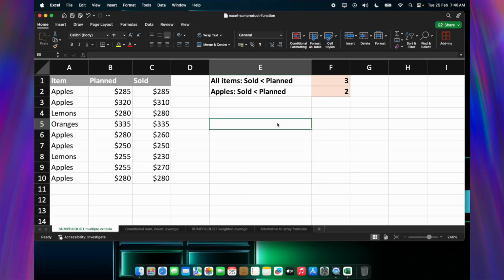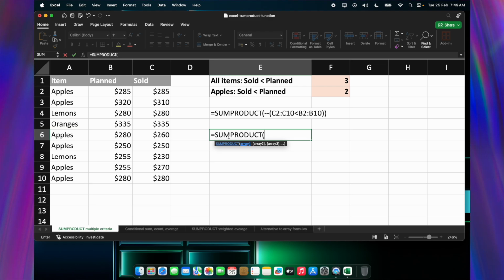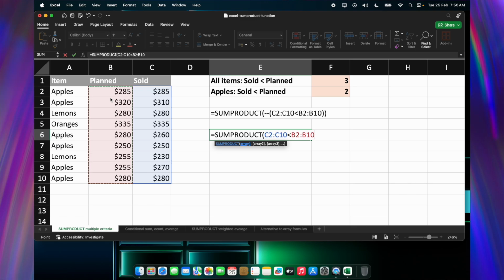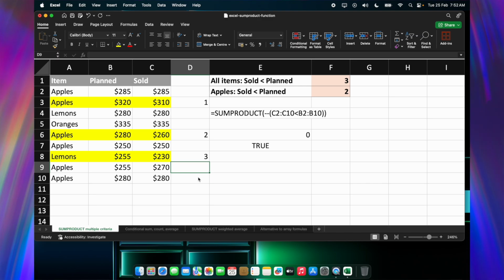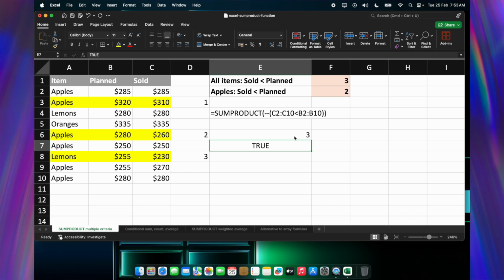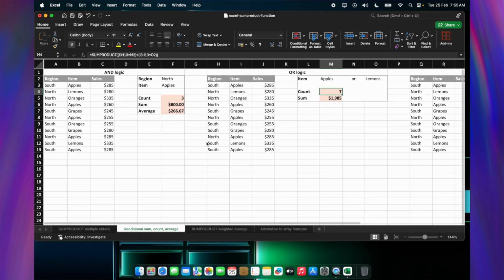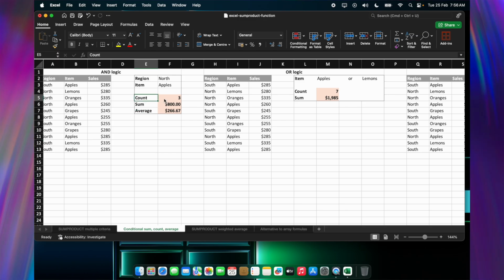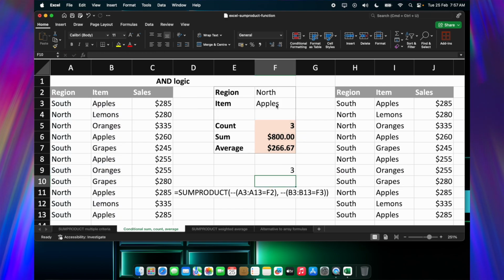Master the SUMPRODUCT Function in Excel with Quick Practice! (10-Minute Tutorial)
📅 Master the  SUMPRODUCT  Function in Excel in Just 3 Minutes! ⏳

Want to calculate age, tenure, or differences between dates in Excel? The DATEDIF function is your secret weapon! 🚀 In this quick tutorial, you'll learn how to use it effectively with a hands-on practice set.

📌 Topics Covered:
✅ Calculate age from birthdate 🎂
✅ Find the difference in days, months, and years 📆
✅ Use DATEDIF for real-world scenarios 💼